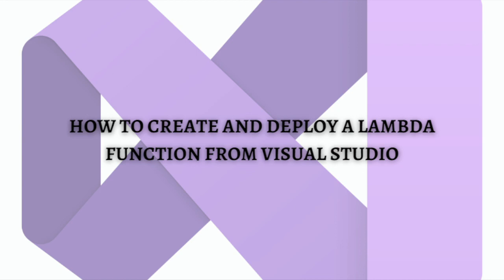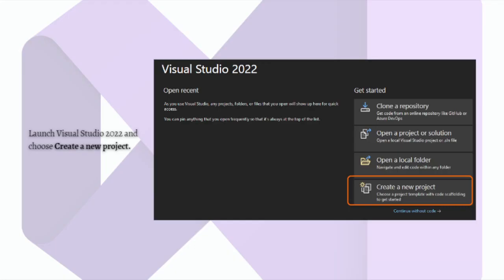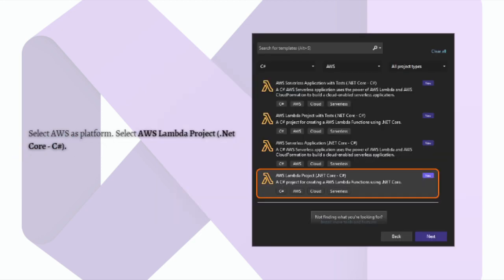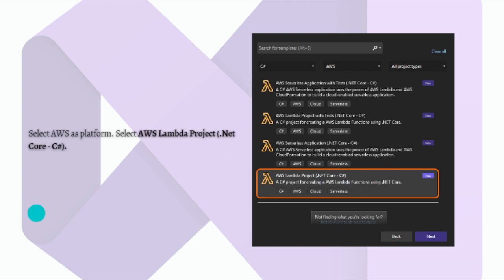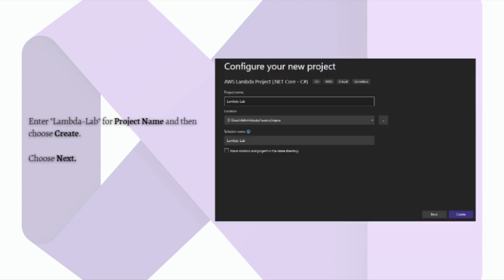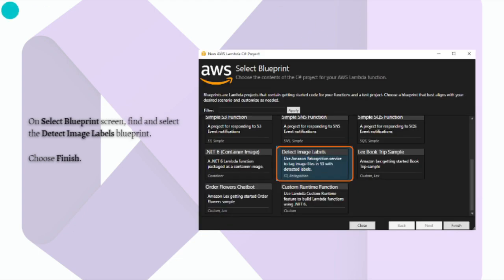How To Create And Deploy A Lambda Function From Visual Studio (2024 Guide)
Learn How To Create And Deploy A Lambda Function From Visual Studio. This video will show you how to create and deploy lambda visual studio. If you're wondering how to create and deploy a lambda function from visual studio code this is for you.